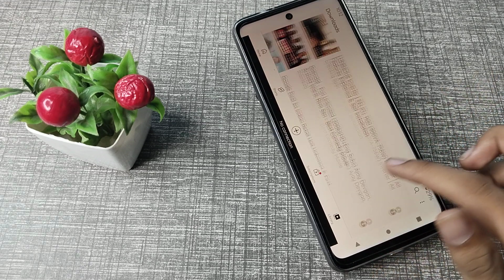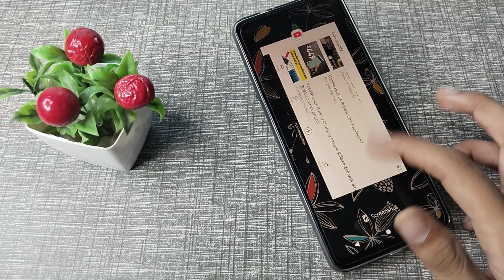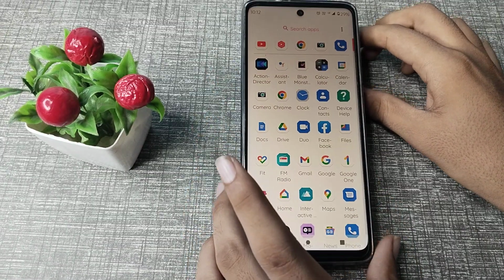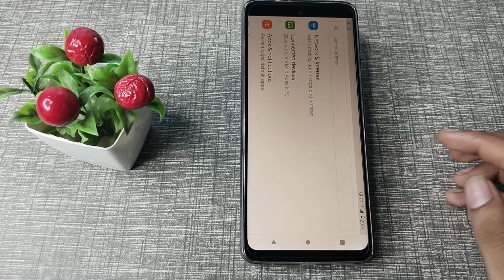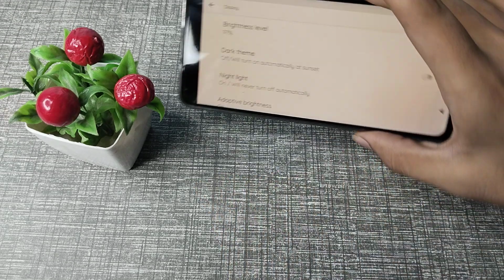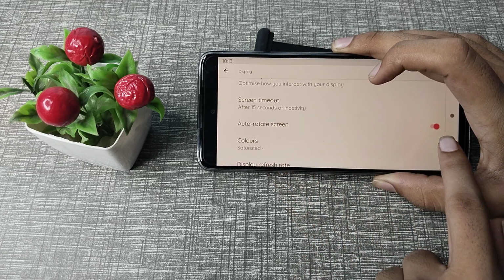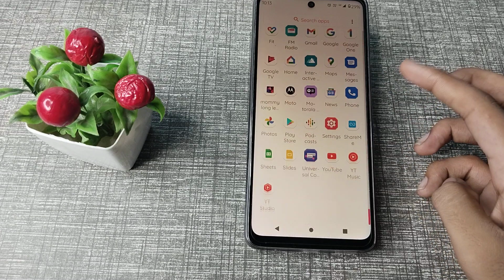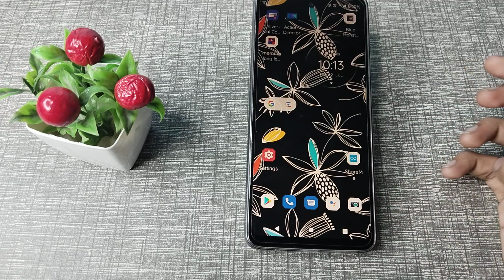How to off Auto Rotate screen in Motorola G82 5G phone